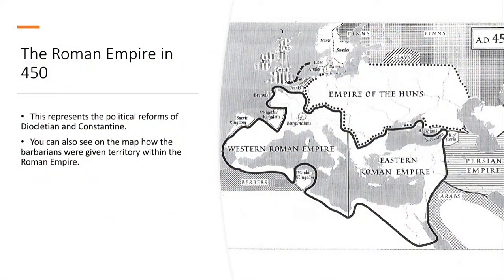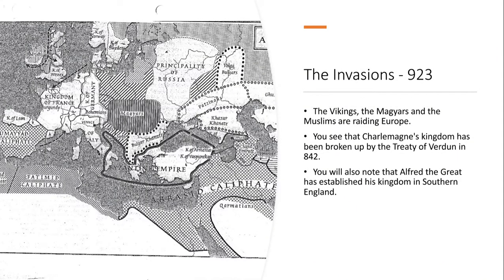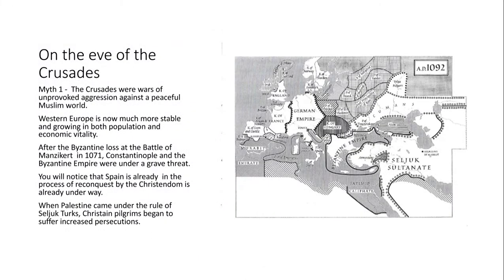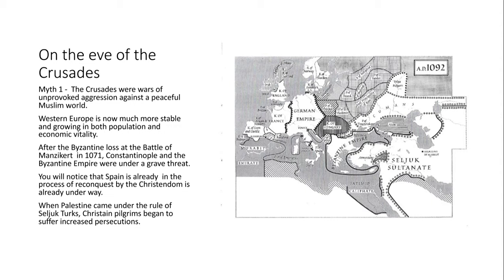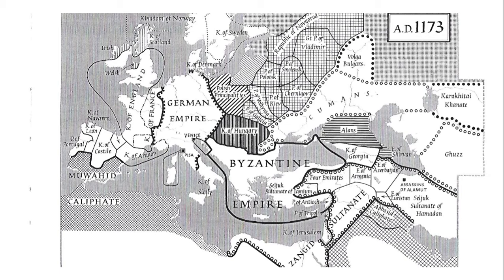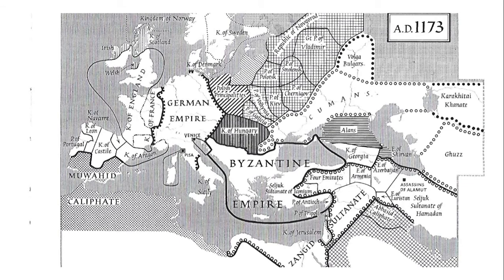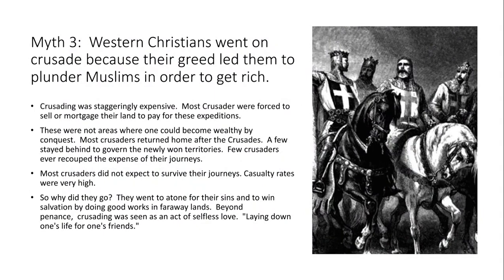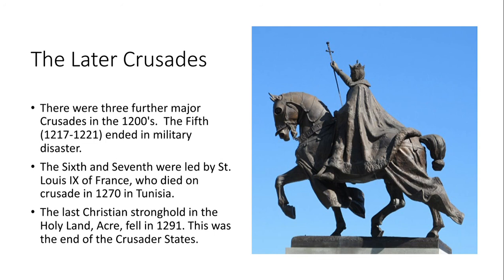The Crusades AncMed History 9